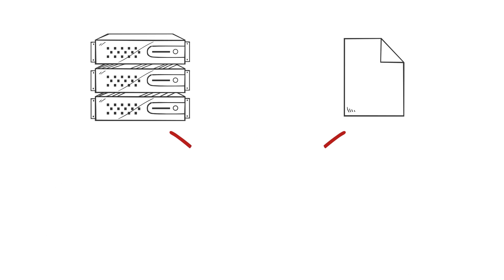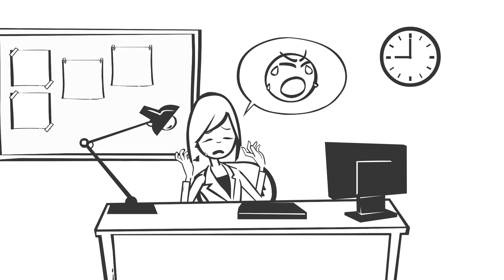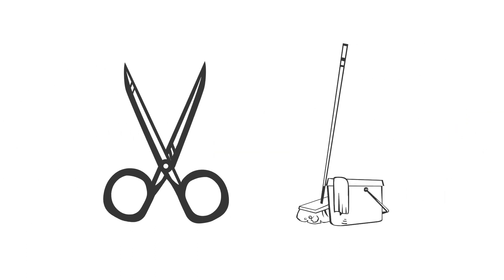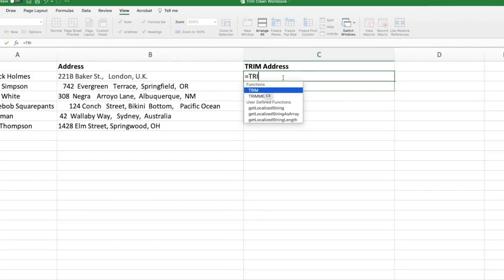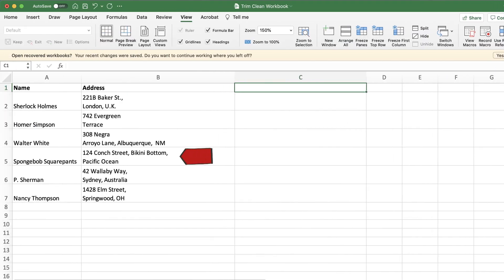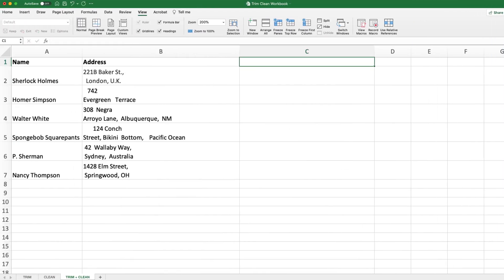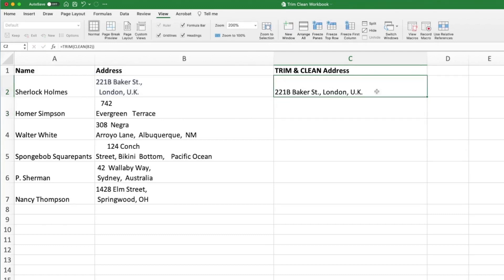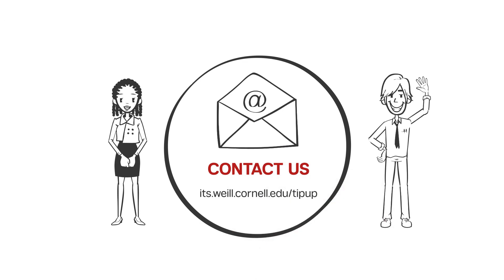TipUp: Tidy Up Excel Formatting with TRIM & CLEAN Functions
Excel data looking a little wonky? If your formatting looks off, with uneven spacing and line breaks, you can tidy up your worksheets using Excel's TRIM and CLEAN functions. Learn how you can use them in this TipUp!